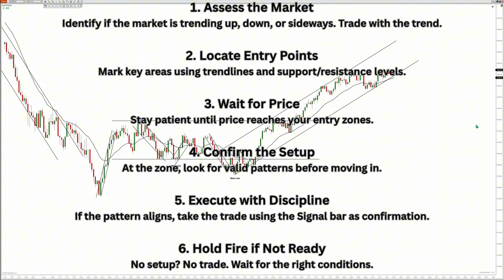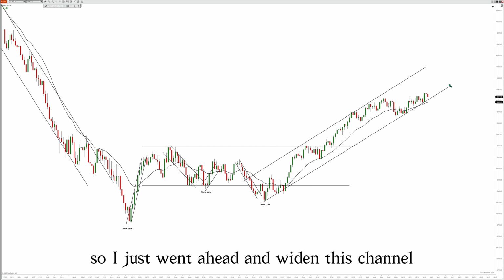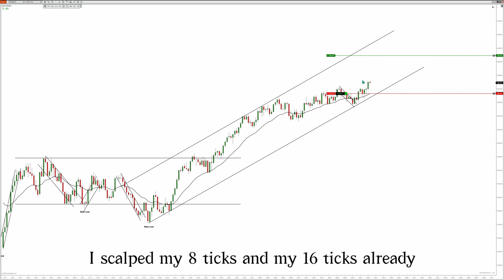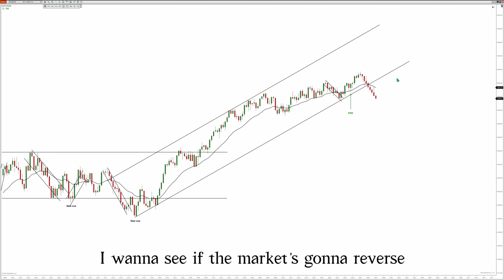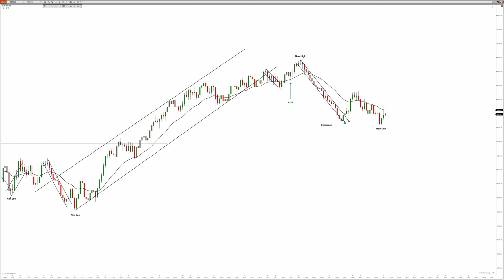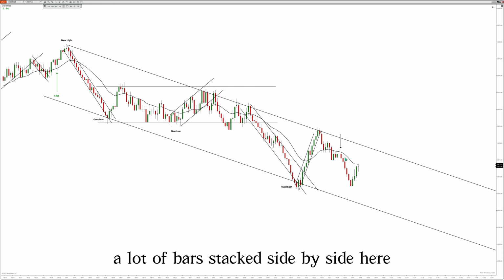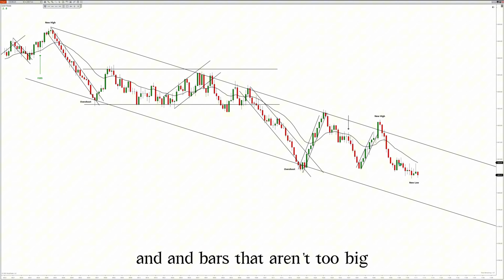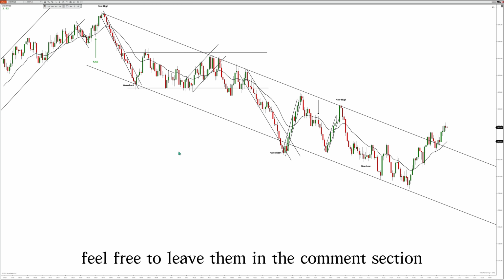$600 Live Trade | Clean Price Action & Perfect Market Geometry Setup 📈💰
Another green day in the books — caught a clean $600 trade today using pure price action and market geometry on the S&P 500 E-mini Futures (ES 2000 tick chart). The market showed solid structure and momentum, and today’s session was a great example of staying patient until the setup confirms.

In this video, I break down:
🔹 How I identified the trend direction and key swing points
🔹 The exact price action confirmation I waited for before entering
🔹 Why discipline and waiting for structure to align pays off long-term
🔹 Managing trades based on real market geometry — no indicators, no guesswork
🔹 How to build consistency in any market condition

📊 Strategy Used:
✅ Price Action Trading
✅ Market Geometry
✅ Liquidity + Structure Analysis
✅ Smart Entries, Controlled Risk

If you’re serious about mastering price action trading, this video will help you understand how to read the market like a book and execute with confidence.

I go live every day, screen sharing my charts in real time — learn my process, ask questions, and grow with a community of serious traders.